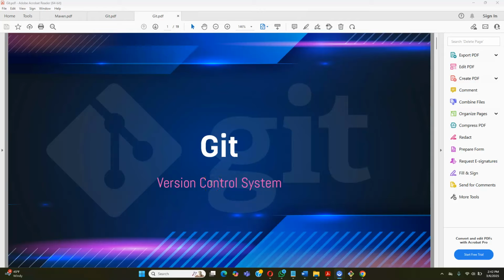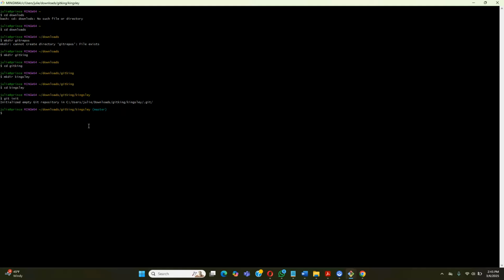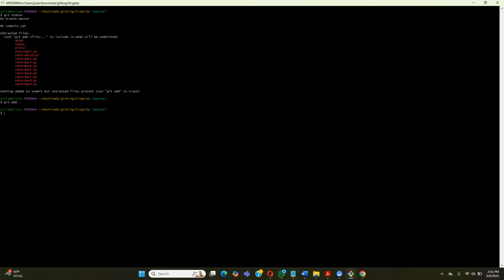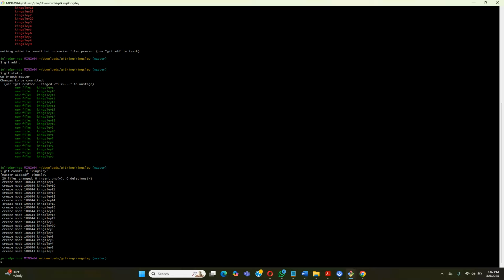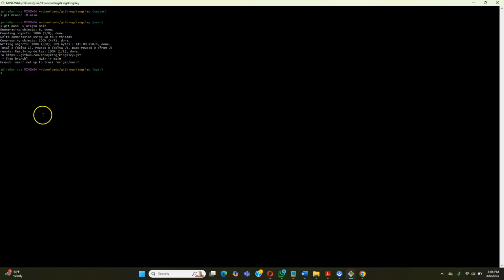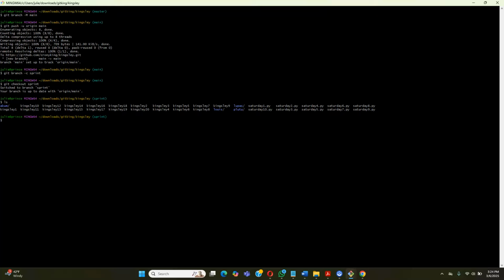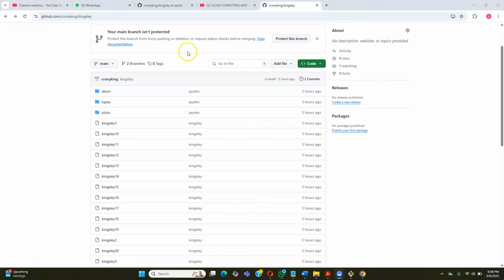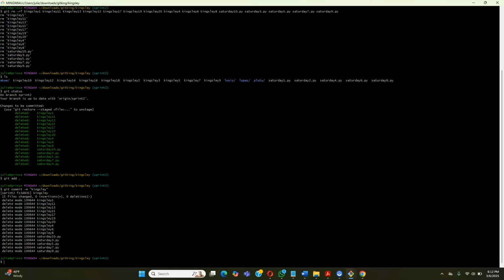GIT VERSION CONTROL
Git is a distributed version control system used to track changes in code and collaborate on software development. It enables multiple developers to work on a project simultaneously, manage different versions, and merge changes efficiently. Key features include branching, committing, merging, and remote repositories. Git repositories can be hosted on platforms like GitHub, GitLab, and Bitbucket. Commands like git init, git clone, git commit, git push, and git pull help manage code changes. Git ensures code integrity, supports collaboration, and provides a history of modifications, making it essential for modern software development and DevOps practices.